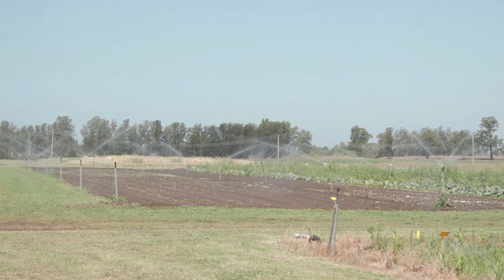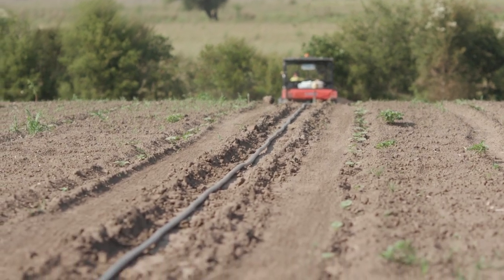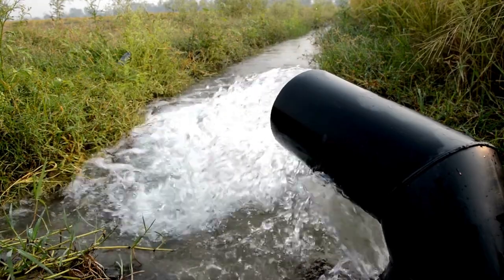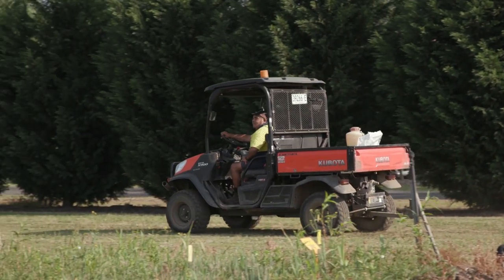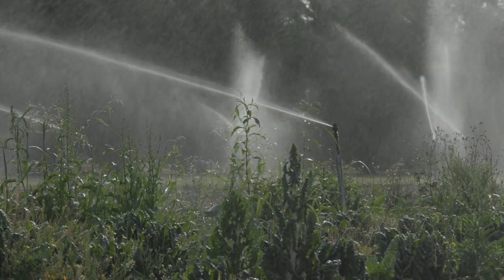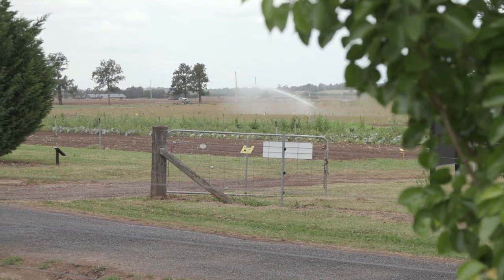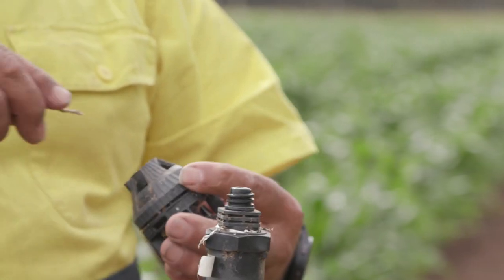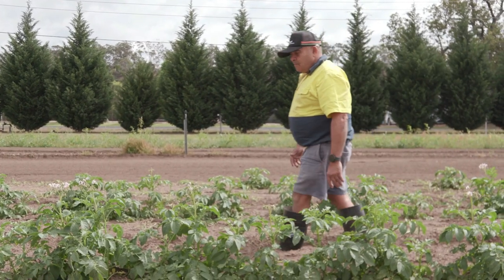Sustainable Vegetable Farming - Episode 2 - Water and Irrigation management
Discover why irrigation is foundational for cultivating high-yielding crops. Uncover the secrets of an efficient irrigation system, capable of delivering precise amounts of water exactly when crops require it most.

This video explores the importance of seeking expert assistance in designing new irrigation systems, along with the invaluable benefits of regular maintenance. Learn how these efforts not only save money but also conserve time and labour.

Maintenance is also key. Explore a variety of practical tools and techniques designed to ensure even water application, minimising runoff and the risk of nutrient-rich water infiltrating waterways.

This project is supported by the Department of Agriculture, Water and the Environment, through funding from Australian Government’s National Landcare Program.